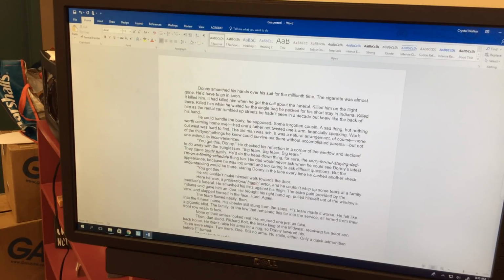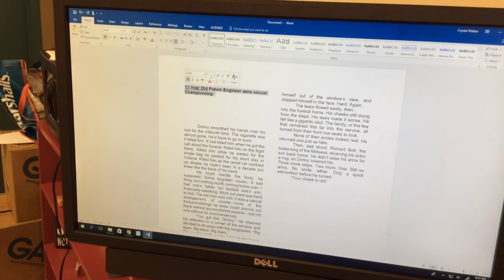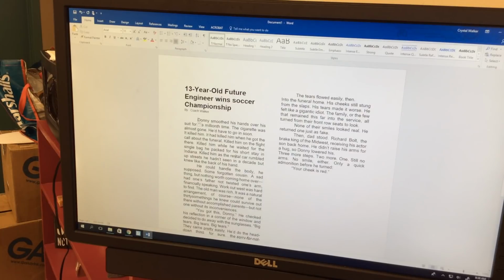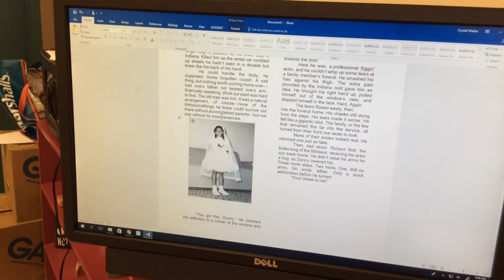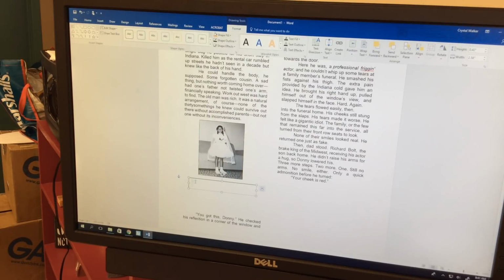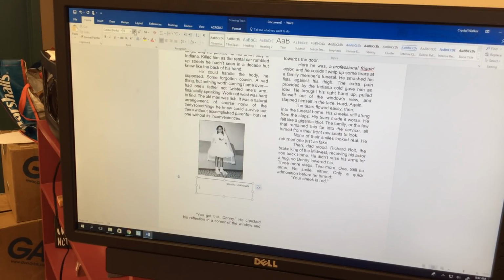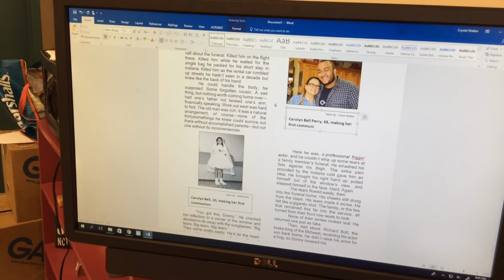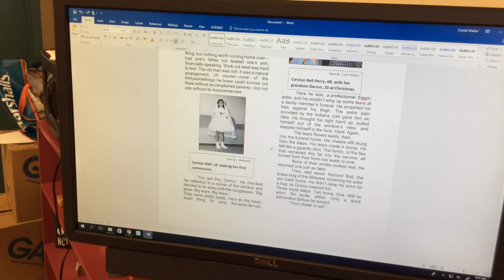How to Create Columns, Cuts, Cutlines, etc...